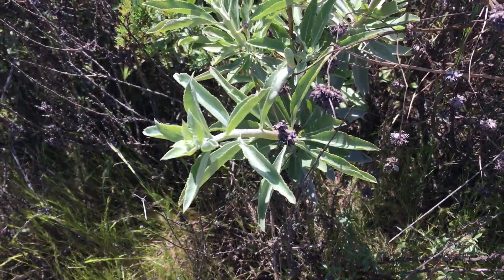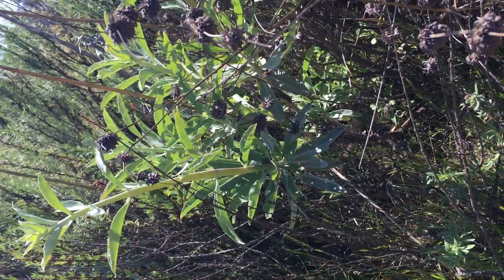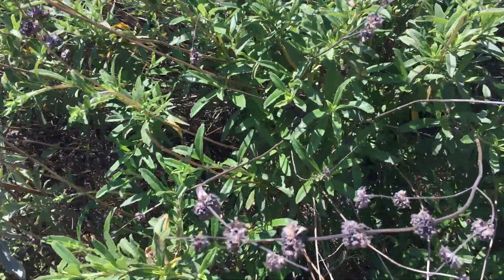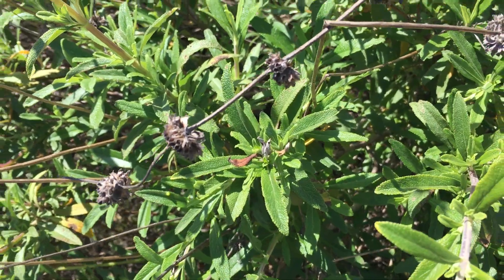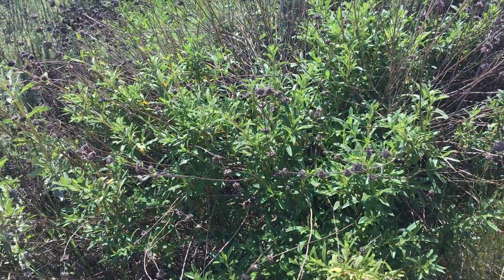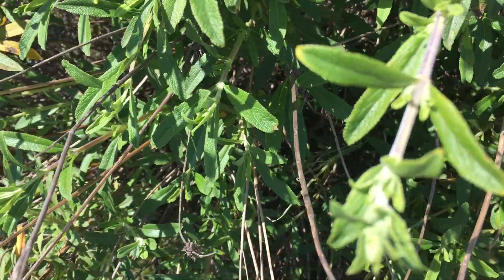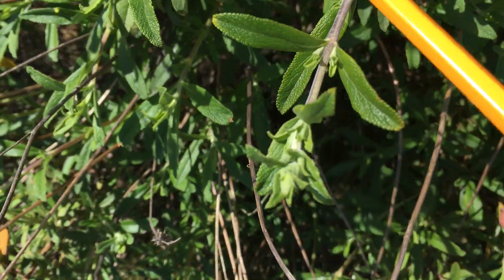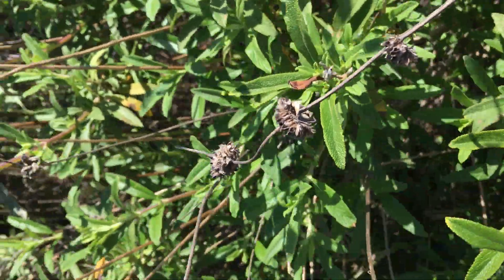Salvia mellifera (Black Sage)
Black Sage plant ID